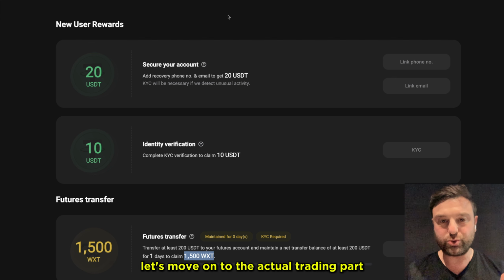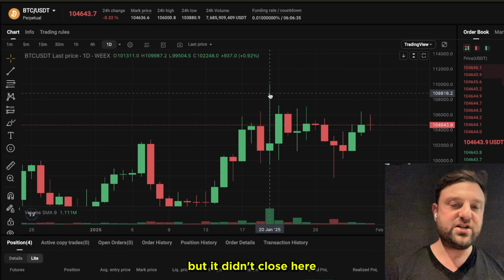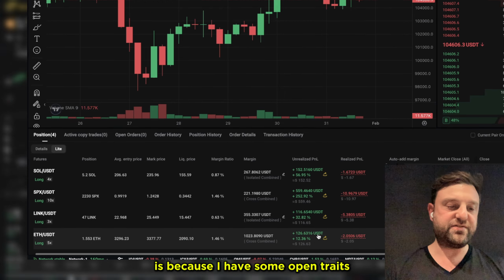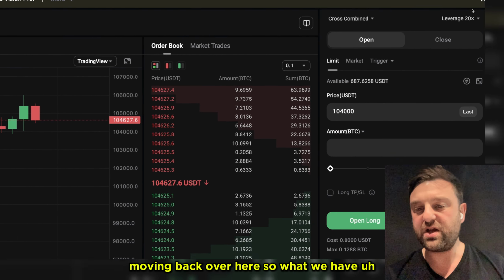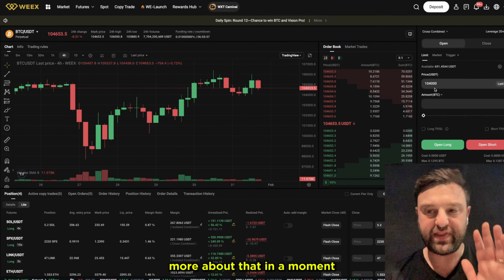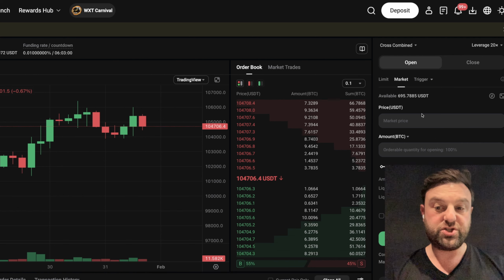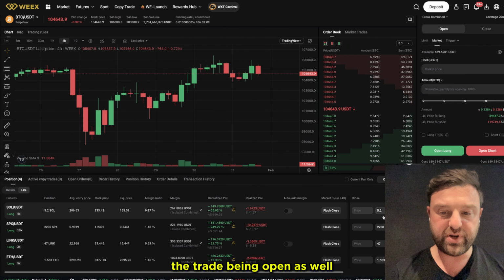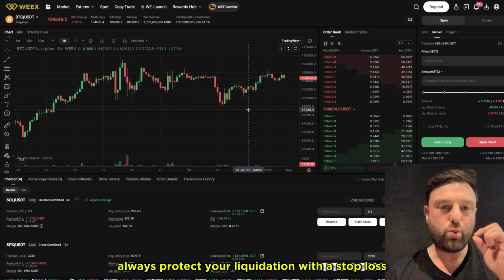🥇 Master Leverage Trading in Crypto Futures | WEEX Beginner’s Tutorial [2025]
🥇 𝗪𝗘𝗘𝗫 - Unlock a $110 "Quick Bonus" + Up to $20,000 Rewards!

In this WEEX Beginner’s Tutorial [2025], I guide you through how to master leverage trading in crypto futures step by step. Whether you're new to trading or looking to improve your strategy, this tutorial is perfect for learning how to trade crypto futures effectively. We'll cover key concepts of leverage, risk management, and how to start trading futures without KYC or verification on WEEX. Discover how to take advantage of market opportunities and maximize gains while managing risk. Don’t miss this essential guide for all beginner traders! 🚀

Chapters;
00:00 Intro
00:13 About WEEX (No Kyc)
00:45 Sign up & FREE Crypto!!
01:38 Futures interface & Chart
02:54 How to open a futures trades: Limit & Market orders
04:37 Using Leverage in crypto futures
06:24 Liquidation & setting Stop-Loss (SL) & Take Profit (TP)
07:53 $110 Free Crypto with link below!

✨ 𝗖𝗼𝗶𝗻𝗚𝗣𝗧 - 𝘜𝘭𝘵𝘪𝘮𝘢𝘵𝘦 𝘈𝘐 𝘛𝘳𝘢𝘥𝘪𝘯𝘨 𝘈𝘴𝘴𝘪𝘴𝘵𝘢𝘯𝘵 (𝘍𝘙𝘌𝘌 𝘛𝘦𝘭𝘦𝘨𝘳𝘢𝘭 𝘉𝘰𝘵)

Be aware of your local laws and regulations. Some countries prohibit cryptocurrency trading entirely, while others restrict futures or derivative products. If you use a platform banned in your region, you do so at your own risk.

Cryptocurrency trading and investing carry significant risk, including the potential loss of all funds. If you are unsure about your suitability to invest in or trade crypto, seek advice from a licensed financial advisor knowledgeable in this space.